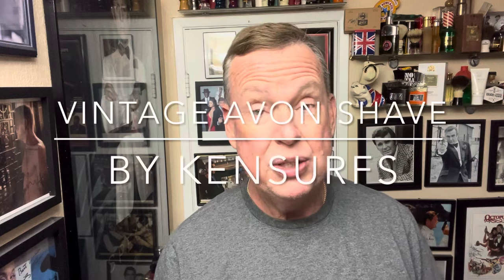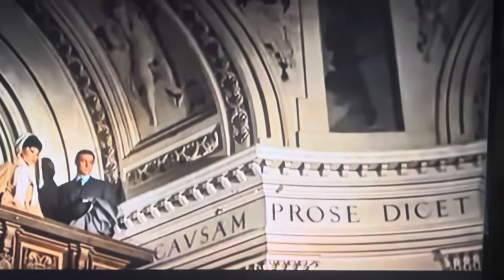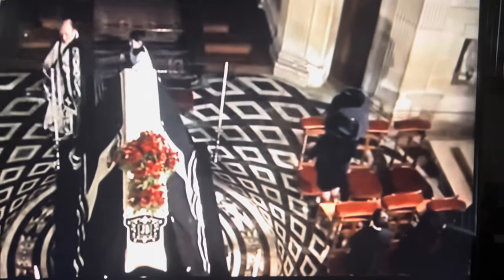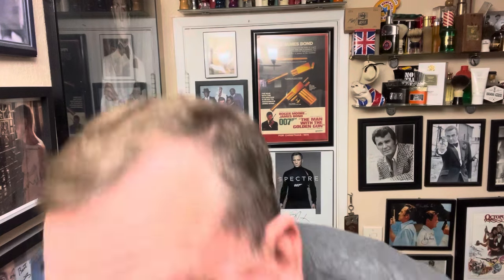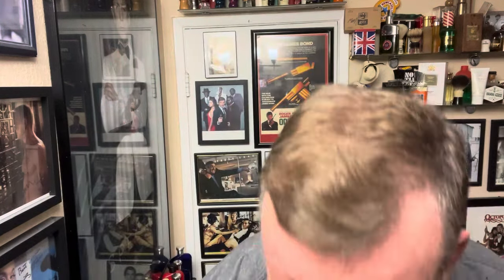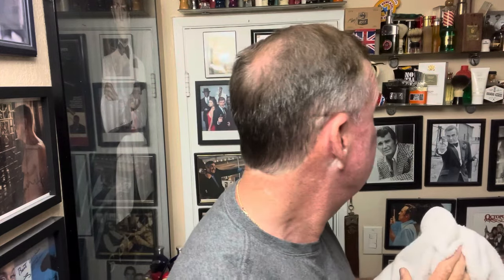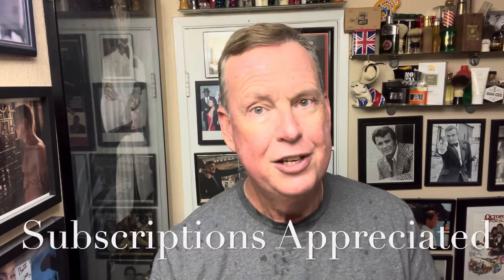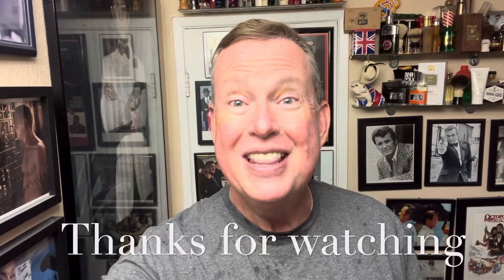Vintage Avon Shave & look at some cool Avon Aftershave Decanters.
I got an almost full bottle of Vintage Avon Wild Country Aftershave (circa 1996) from my aunt. After doing a bit of research on Avon Products, I’ve discovered the very cool collectible aftershave decanters that Avon has produced during the years. Ill be showing done of them during todays shave. Currently they are very reasonably priced on eBay, but I’m sure the prices will not last.

Make a splash with an aftershave in our best-selling scent. It leaves skin feeling smooth after shaving and lightly fragranced with the woody, earthy scent of Wild Country. 4 fl. oz.

NOTES
Lavender, coriander seed, and sandalwood.

Fragrance Category:
Fresh Aromatic

KENSURFS new 2023/24 shaving brush-

Coffee Mug-

Shave mug- Vintage Avon
Brush- Ever Ready Vintage C40
Shave Soap - Tobacco
Razor - Avon Custom
Blade - Gillette Trac 2
Aftershave - Avon Wild Country